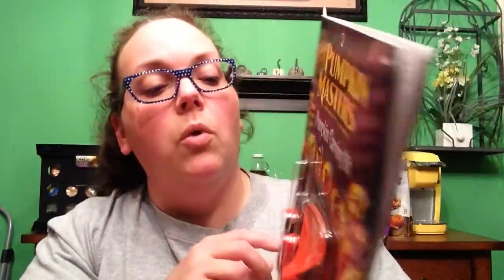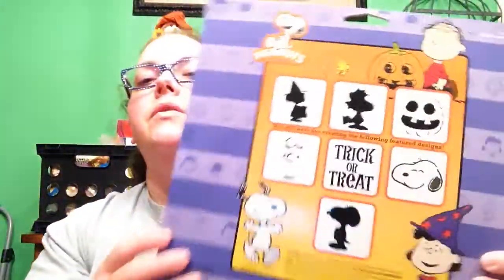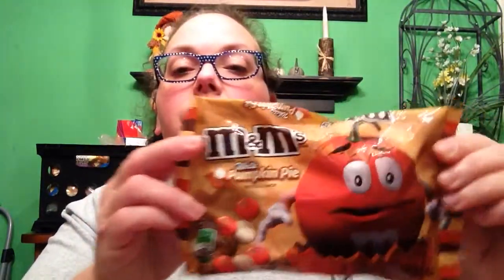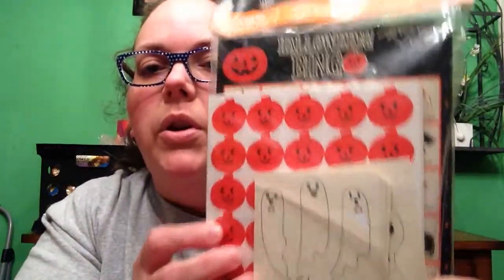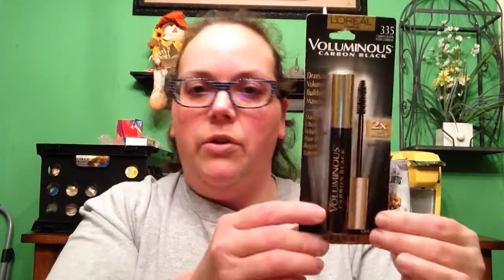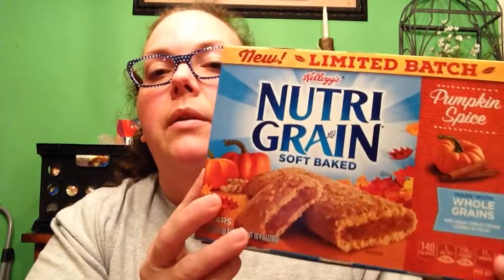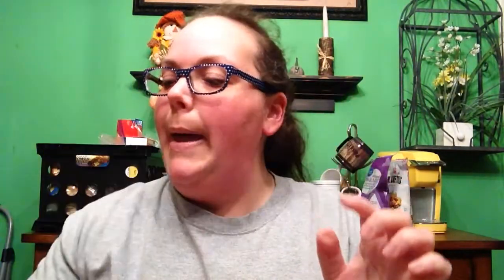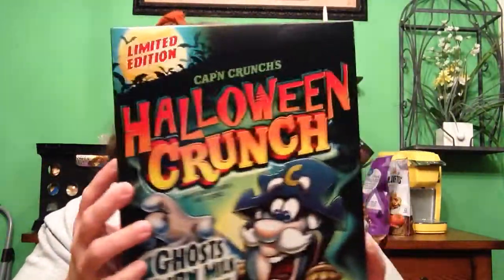Collective Fall and Halloween Haul 🎃👻🎃👻